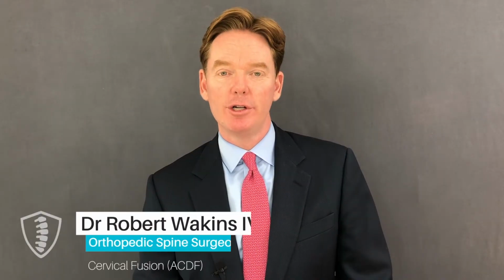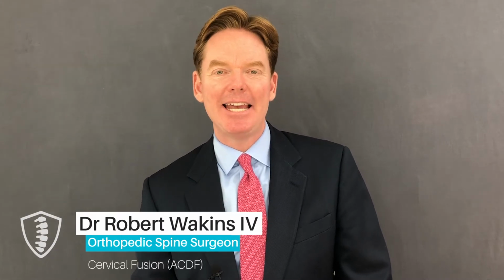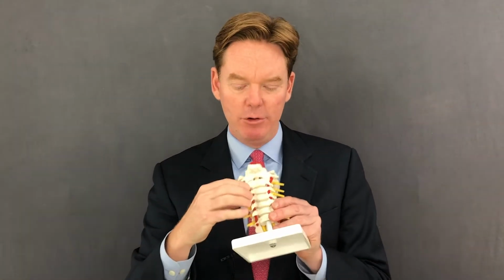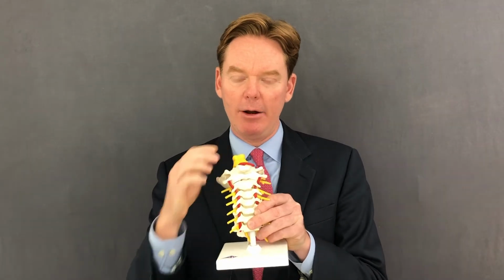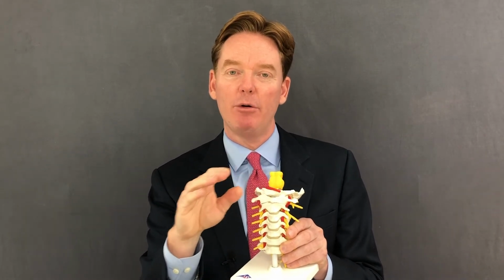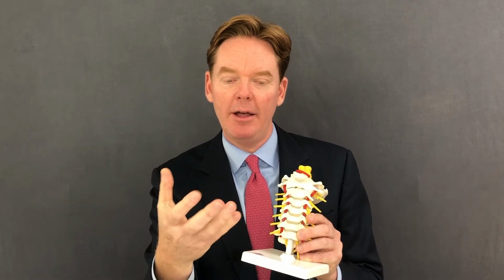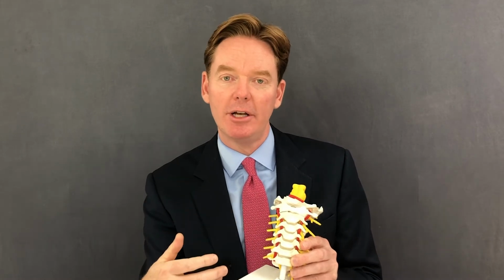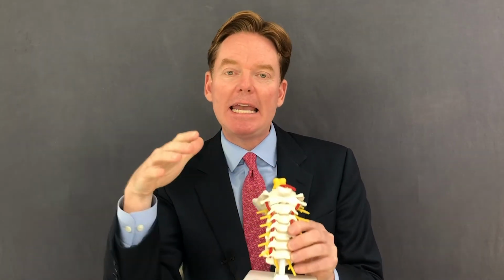Cervical Fusion ACDF - Virtual Consultation with Dr. Robert Watkins IV